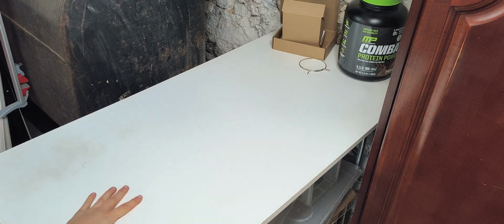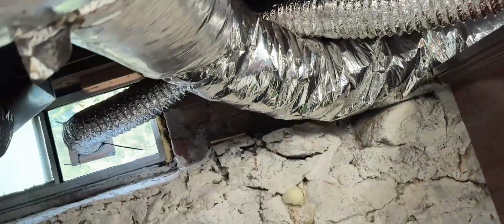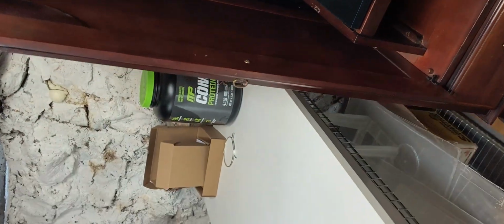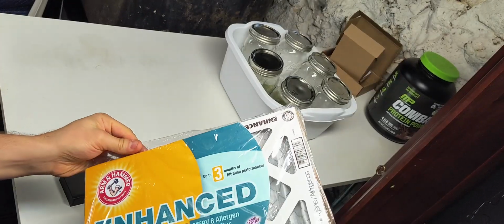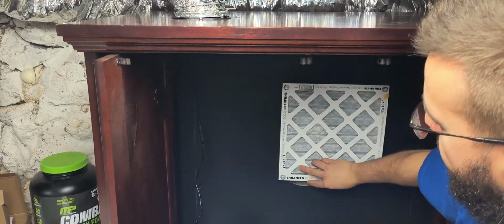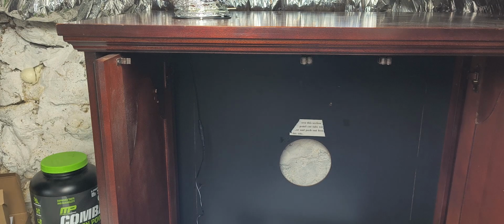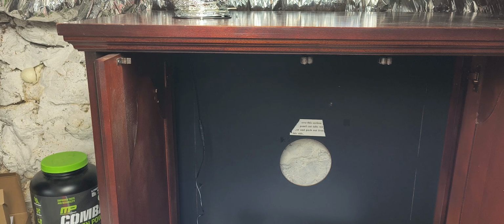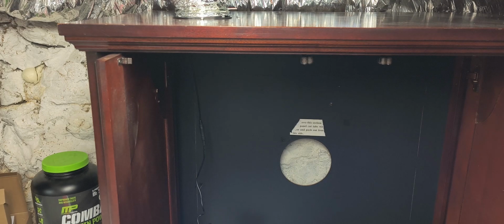Part 1 - AnyCubic Mono X2 Resin 3D Printer Cabinet Build - The Walkthrough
This is my first video, featuring a build for a Resin 3D Printer cabinet build that I'm putting together, to house my AnyCubic Mono X2. I am using FDM printed parts from my Ender 5 Pro, which I've designed using TinkerCAD.

The cabinet will be under negative pressure and venting to outside, so that the fumes don't aggravate us. Once this is up and running, I'll post videos showing my processes for creating DnD minis.